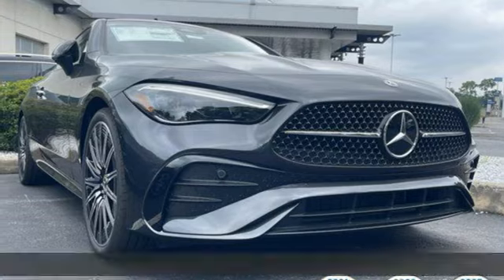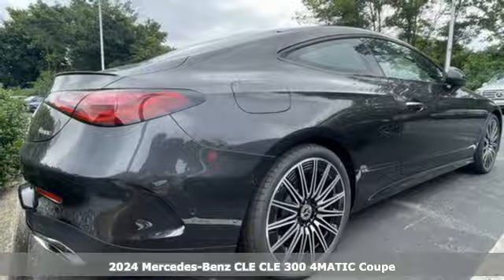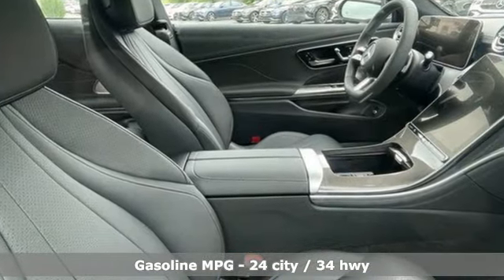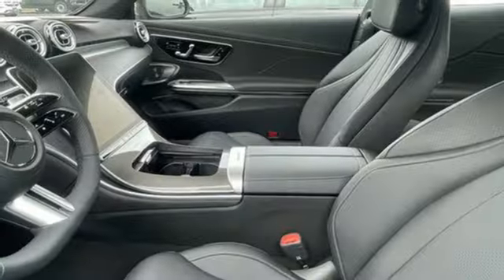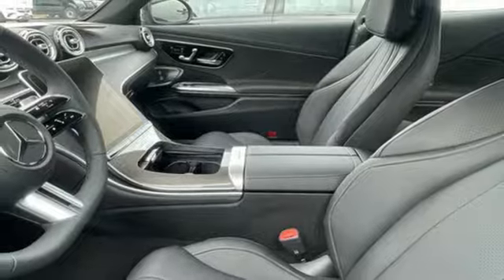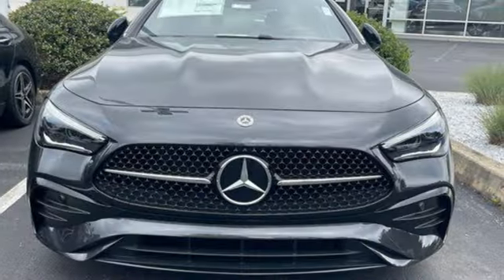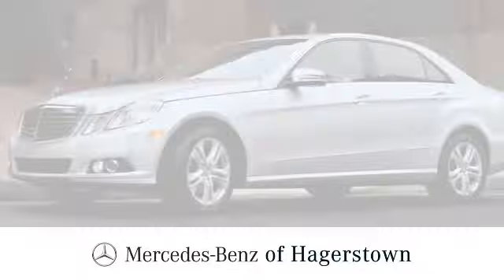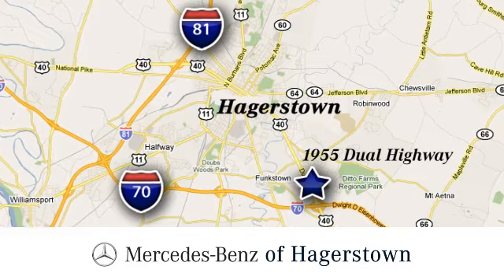New 2024 Mercedes-Benz CLE 300 Martinsburg, WV Hagerstown, MD M9085 - SOLD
Year: 2024
Make: Mercedes-Benz
Model: CLE 300
Trim: 4MATIC
Engine: 2L I-4 gasoline direct injection, DOHC, CAMTRONIC variable valve control, intercooled turbo, premium unleaded, engine with 255HP
Transmission: Automatic
Color: Graphite Grey Metallic
Interior: Black
Stock #: M9085
VIN: W1KMJ4HB3RF024529

We offer a rich inventory of Western Maryland New Mercedes-Benz cars trucks and SUVs and pre-owned cars in the Germantown Rockville Silver Spring Bethesda Leesburg Martinsburg Chambersburg Charlestown and Cumberland surrounding area. We know you are looking for a great offer on your next Mercedes-Benz vehicle, which is why we update our Mercedes-Benz and pre-owned car internet specials frequently. Visit our website to schedule your test drive online, find safety inspected pre-owned cars, current New Mercedes-Benz specials, and get driving directions from Washington DC MD and Baltimore MD to our dealership. You can even get pre-approved before stopping by!
Address:
1955 Dual Highway